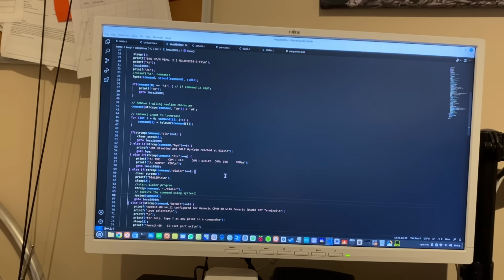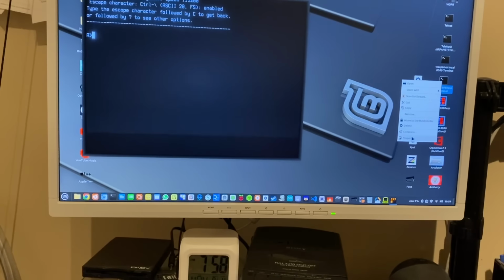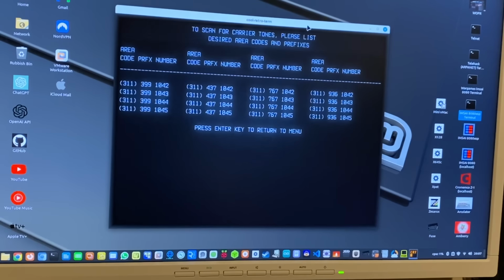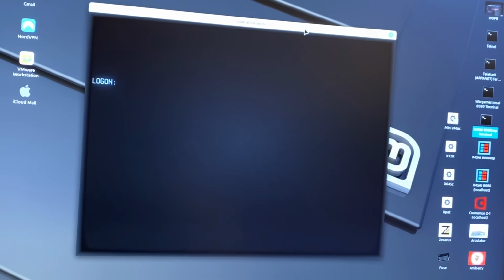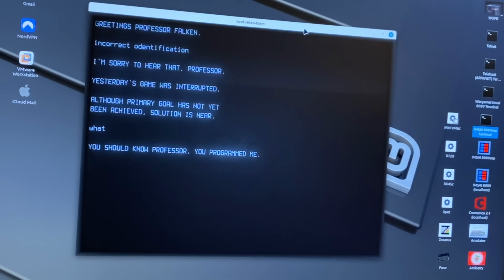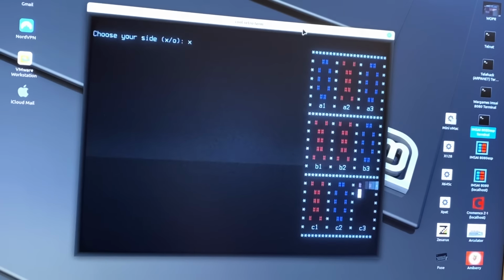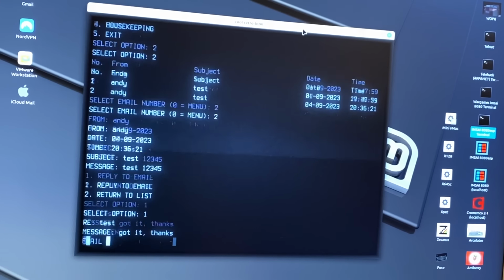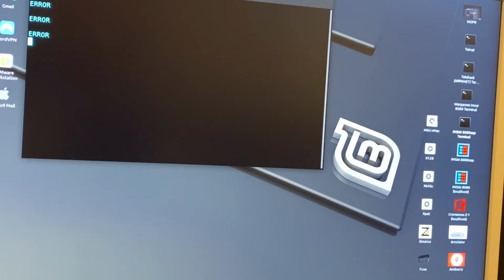WOPR Wargames Movie Software Simulation: The Making Of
Wargames Movie Simulator, originally written in BASIC, and later re-written/converted to C. Both the BASIC and C versions are included in this project. It simulates the IMSAI 8080, WOPR and other Computer Systems from the Wargames Movie, 1983, featuring Matthew Broderick and Ally Sheedy.

Changes since video was published:
1. Option to change area code in the dialer and save new default
2. User access levels from 1 - 5 now valid. For INTERNET and ARPANET access, Level 3 required, Backdoor and User Management functions, level 5 required.
3. Viewdata Client added and dialer entries for Telstar, NightOwl BBS.
4. Customisation options for additional IMSAI 8080 CP/M Commands (Drive B:)
5. Simulant BBS added to dialer list
6. Viewdata Font included in install.sh script and Backspace Key for cool-retro-term fixed in code
7. cool-retro-term included in install.sh script
8. DTMF dialer added to Dialer and IMSAI/Kermit programs
9. Edit and Exit options added to Global Thermonuclear War Game
10. Engaged tone in dialer for unavailable systems (any with system name = system)
Changes since this video was published:
11. root account added to users.txt and users management removed from joshua account options. The default password for root account = password.
12. User accounts (for users other than "Joshua") can be managed with root account or Access Level 5 (sysadmin) account using the command: users
13. Viewdata scripts modified so Viewdata services (Telstar, Night Owl BBS) work in client/server mode
14. Hints added. To use, type "hints" at logon prompt. This will allow you to enable the other side (David Lightman) of the chat with Joshua / WOPR. e.g. LOGON: hints

WARNING: In addition to the simulated computer systems featured in the Wargames movie, the dialer, associated data files, and scripts may contain connection details for other systems that are period (1970s, 1980s) relevant, such as Telehack.com - which simulates the old ARPANET. You should check that the method of connection used in the scripts is acceptable for your purposes, and if not - then either modify the scripts accordingly, or not use that feature. When connecting to external systems, especially over the Internet, it is always best practice to use encrypted protocols such as ssh. For example, in order to connect to Telehack.com using ssh as opposed to telnet, you would need to modify the telehack.sh script to replace the telnet command with ssh, in the appropriate format, e.g. ssh -p 2222 . It's not possible to provide the scripts for ssh access since your username to an external system will be unique, which is why the scripts provided use telnet - and are only intended to be used for guest access.

The code was originally developed on a Sinclair QL using SuperBasic, but then I re-wrote it in BASIC-80 on CP/M so it would run on my IMSAI 8080esp (emulated IMSAI 8080 replica), and I then subsequently re-wrote/converted it to C on Linux (more details on progress of the C code below) to allow additional features to be included. The code could be easily ported to other platforms. To save space in memory, the BASIC-80 code uses text files for the help pages, and these are included in the project.